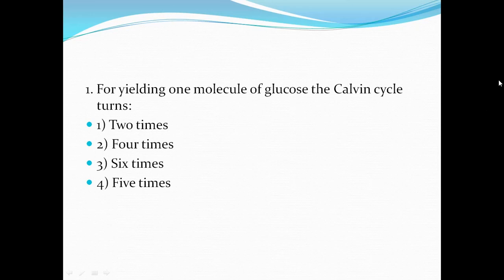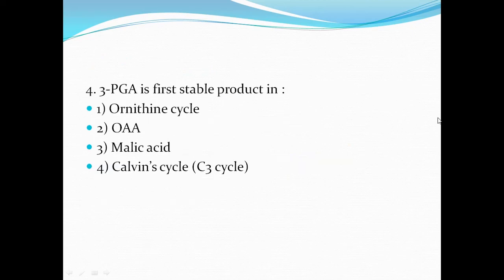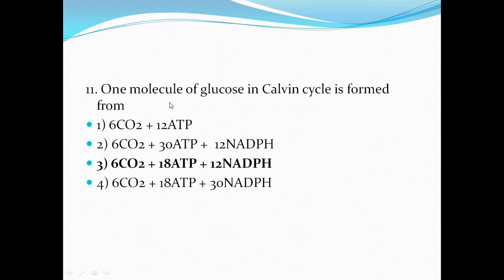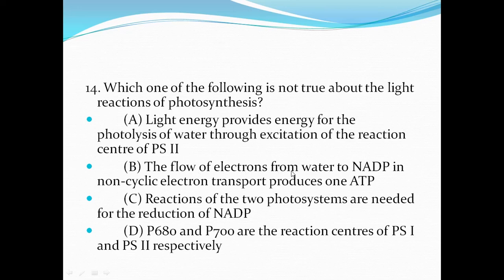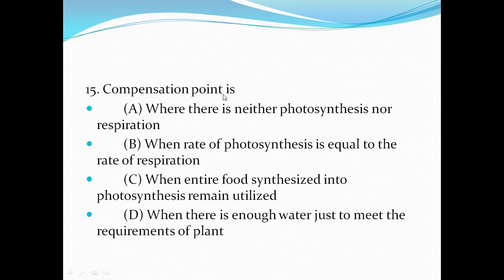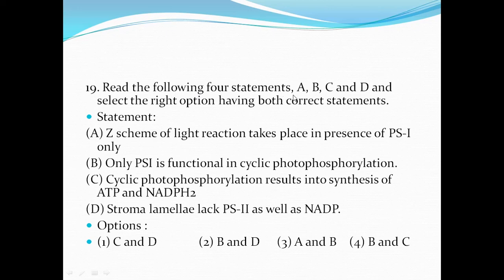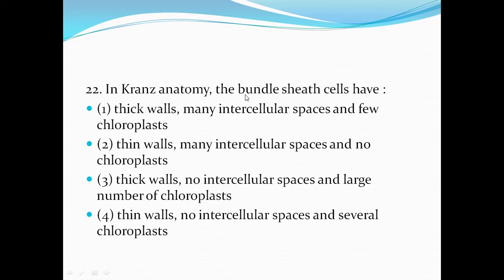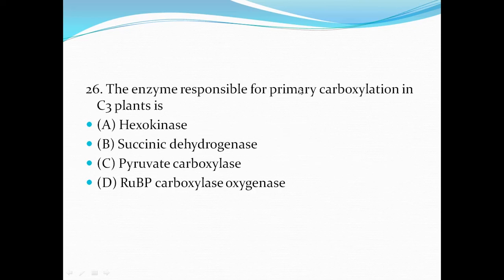photosynthesis in higher plants part 2